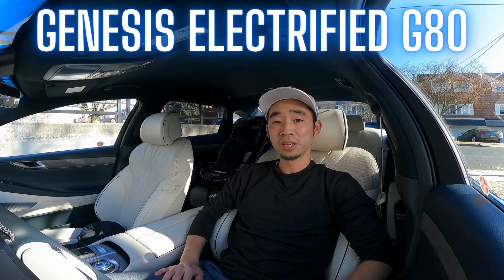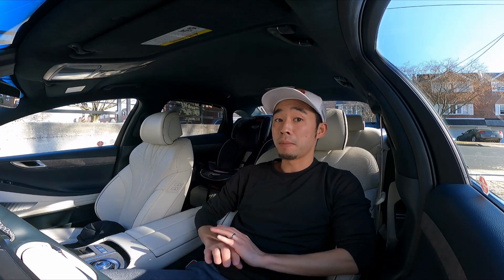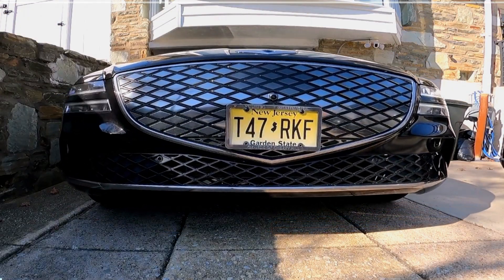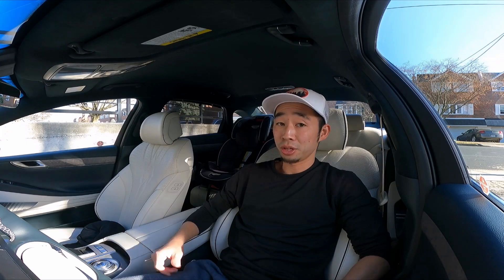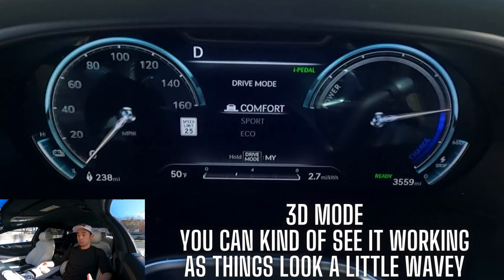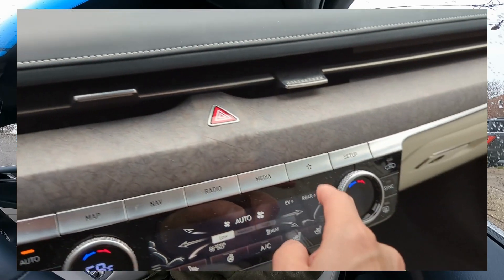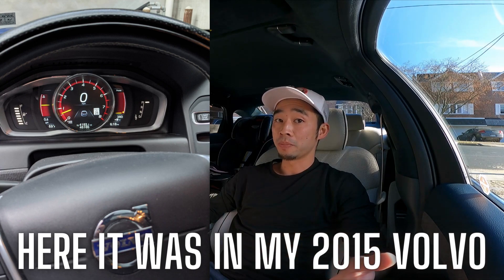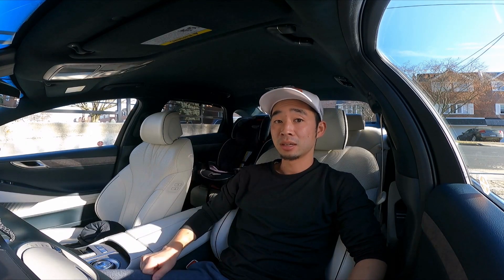Genesis ELECTRIFIED G80 - 7 Amazing Features + 3 Odd Ones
Here's a look at my 7 favorite features from the new 2023 Genesis Electrified G80 plus 3 odd features stood out.

This is not a full on review, more Electrified G80 content coming soon!

00:39 - Feature #1 Forged wood
01:49 - Feature #2 Two tone interior
02:41 - Feature #3 The front grill design
03:00 - Feature #4 The hidden charge port
03:24 - Feature #5 The wheels
03:45 - Feature #6 Massaging seats
04:05 - Feature #7 Driver's display
05:44 - Odd Thing #1 Where's the battery %
06:56 - Odd Thing #2 Where's the digital style speedo
08:18 - Odd Thing #3 Where's the sunroof

Some Products I've Tested:
Lectron VBox 48 (Tested, review in channel)

Ioniq 5/EV6/GV60 Accessories
- Seat cleaner and protector
- Neck pillow set of 2
- Super versatile car seat for your child
- Universal cut to fit floor mats
- Suction Phone Mount (pincers style)
- Suction Phone Mount (magnet style)
- OBD2 Bluetooth reader

Ioniq 5 Specific Accessories
- Remote Key Fob Case/Cover
- Center console organizer
- Center armrest organizer
- Morse code emblems for front & back
- Seat back protectors for the 2nd row seat back
- Screen Protector (black)